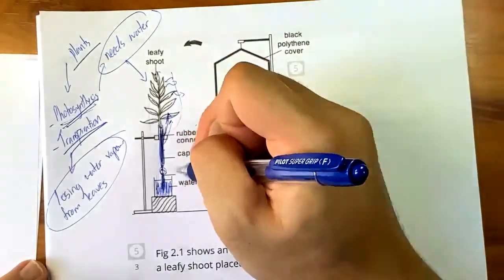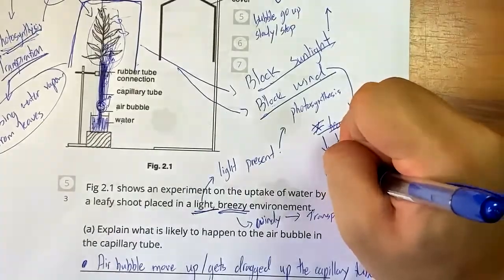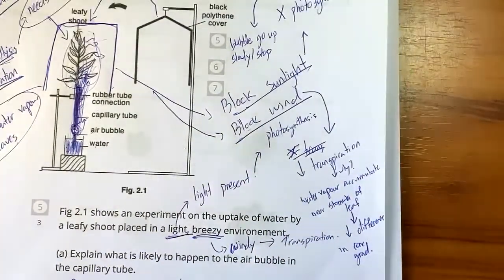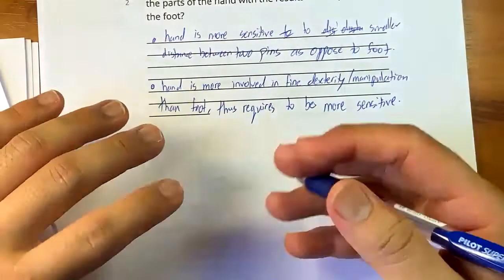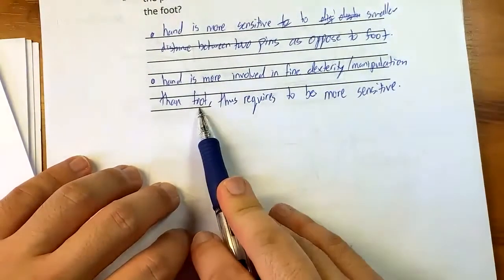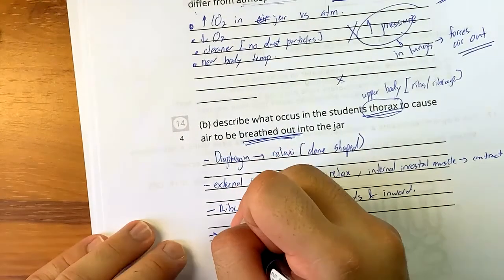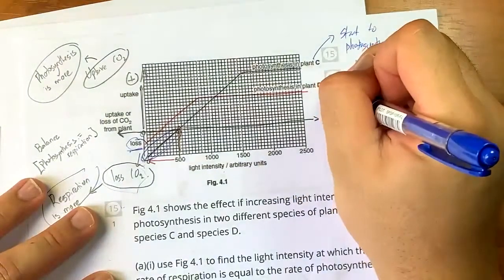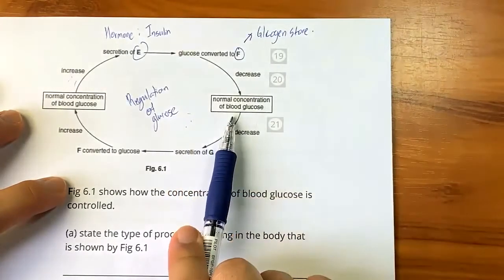(GCE O Level Biology 5090) Correction for Year 11 Online Revision Test 1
This video will be discussing on how to answer the online revision test 1 that has been conducted through GoFormative website.